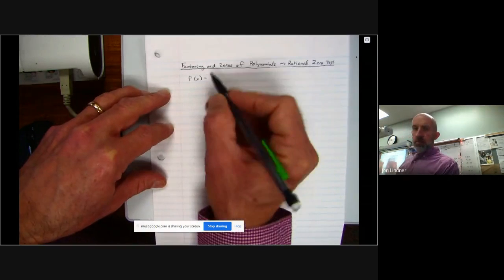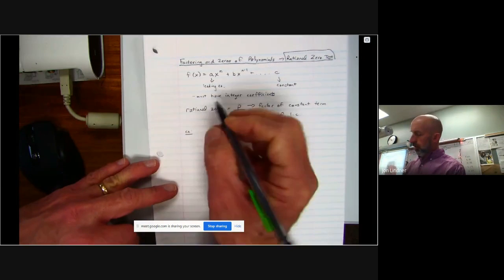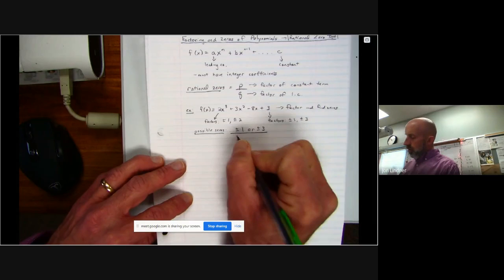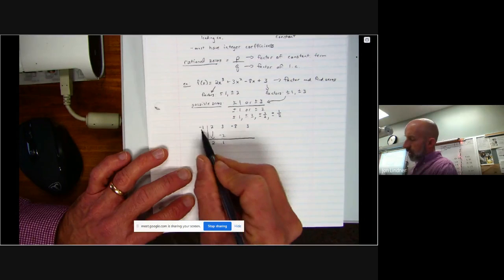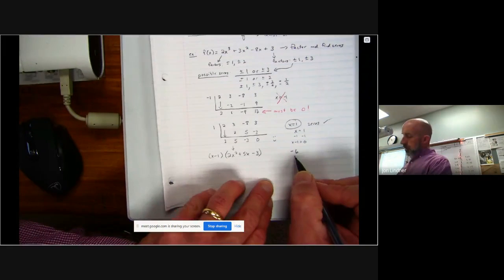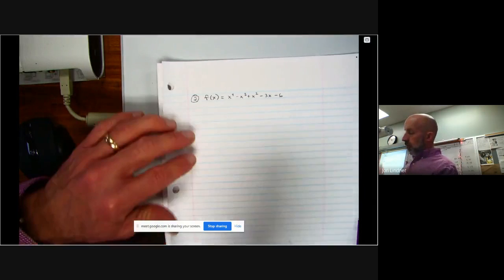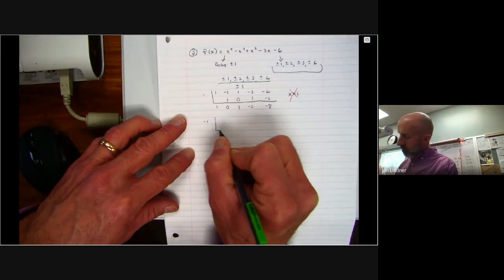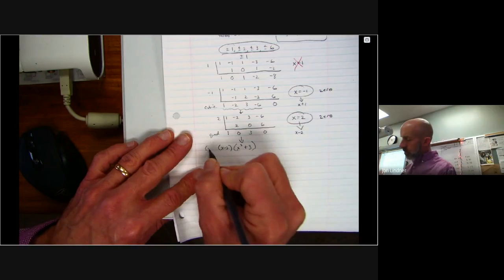Factoring Polynomials using the Rational Zero Test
How to factor polynomials using the Rational Zero Test.